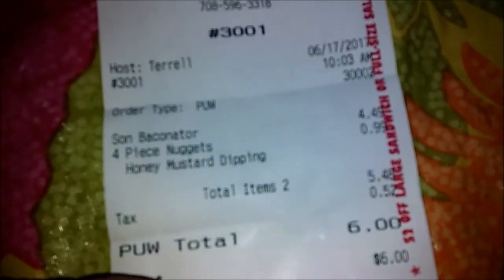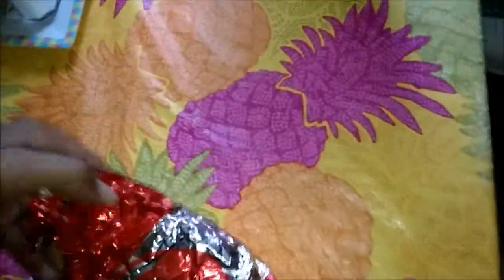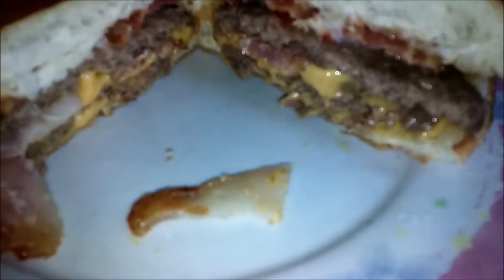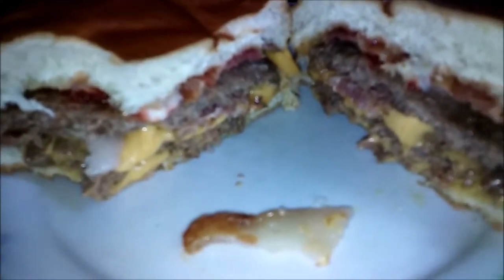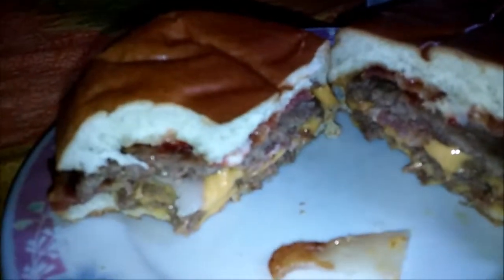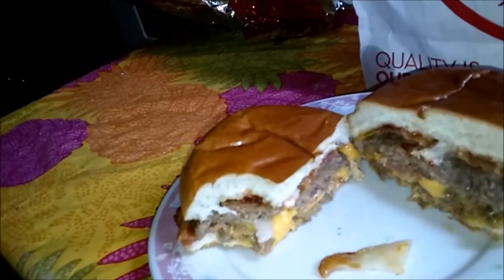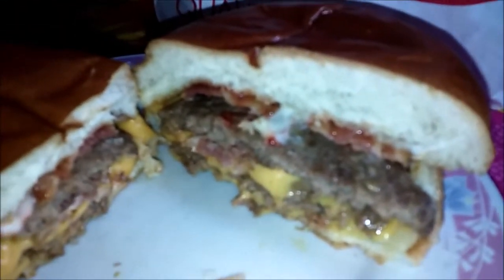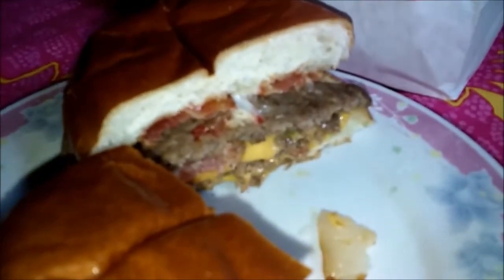Wendy's Son Of Baconator Review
Lets Try Out The Jr. Version Of The Baconator!